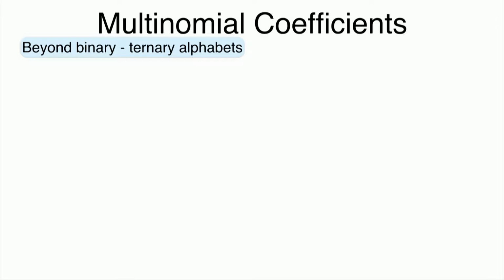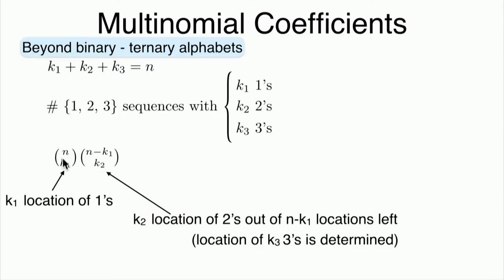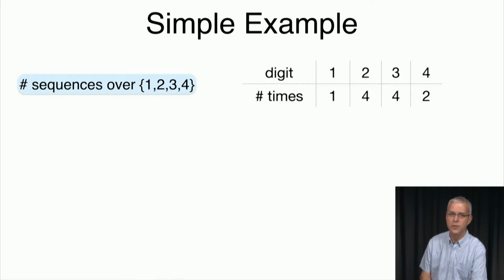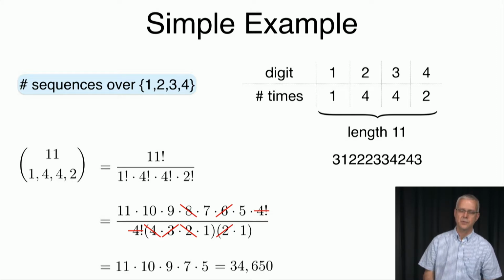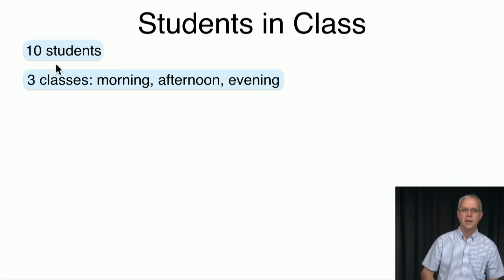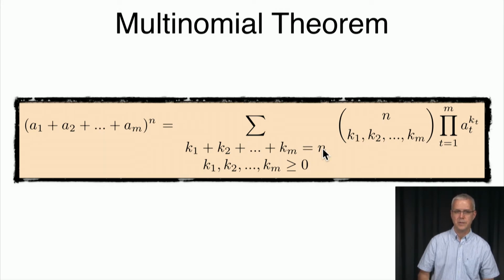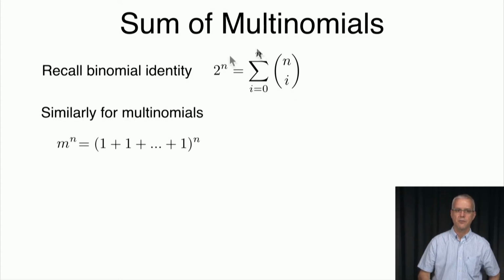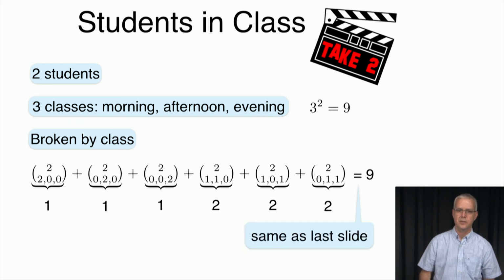2017 10 16 DataScience 4 7 Multinomials